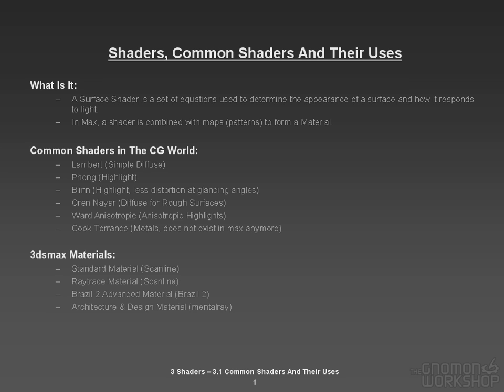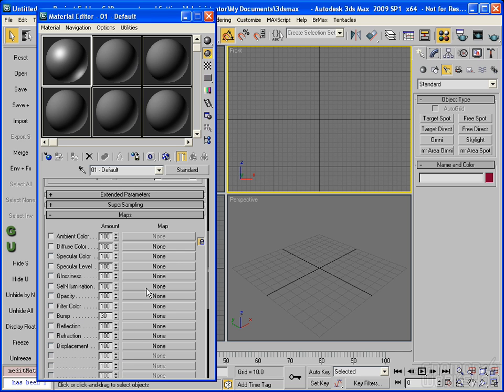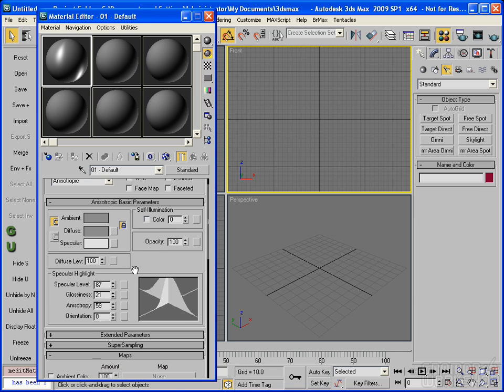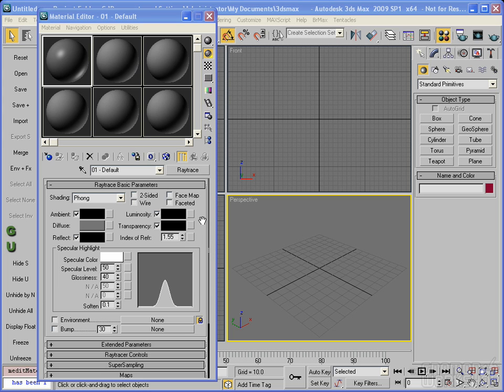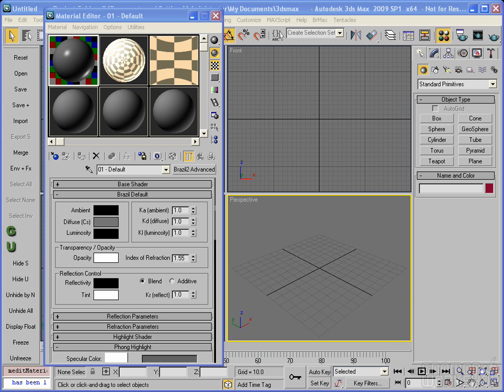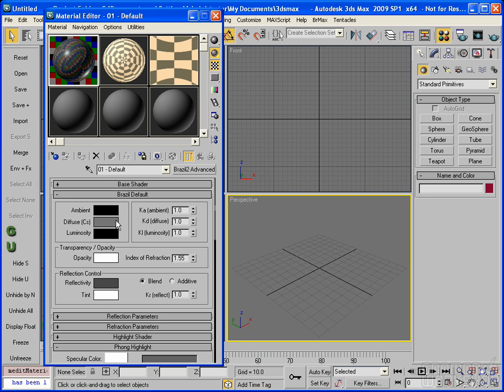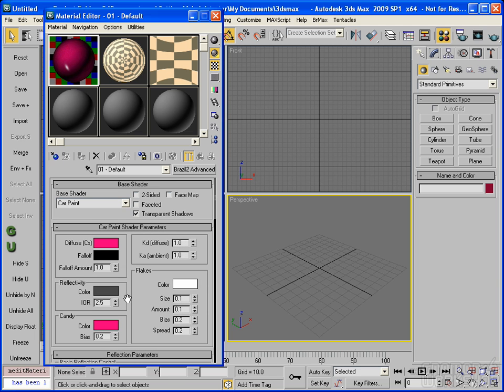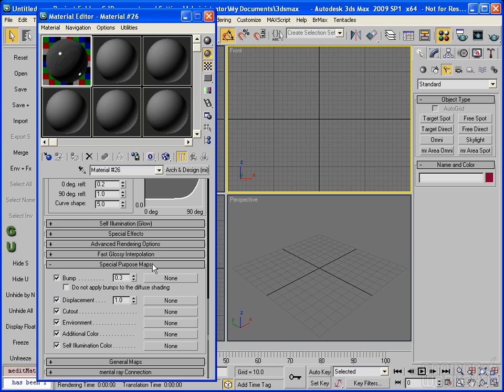NBL01 Part 1 Chapt 03